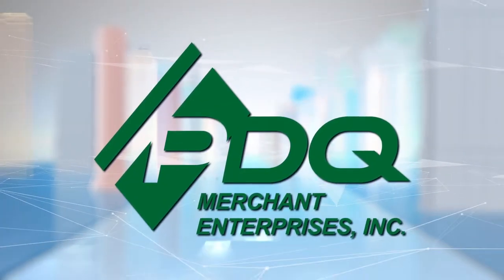How To Deal With Insufficient Funds Service Calls - Philip Webb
Philip Webb explains what to do if you get a service call about a low ATM balance, when in reality it is just a patron with insufficient funds.

For more tips, join our ATM Master Mind Group Page on Facebook

OR